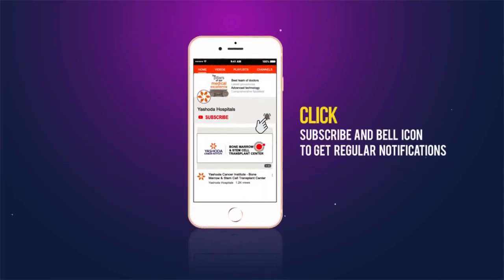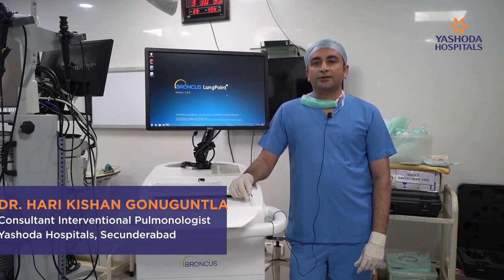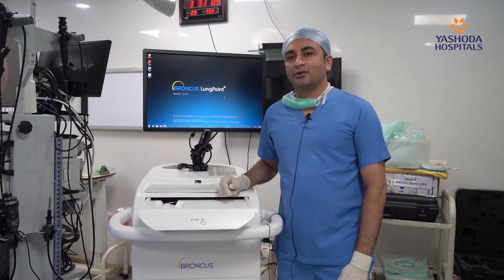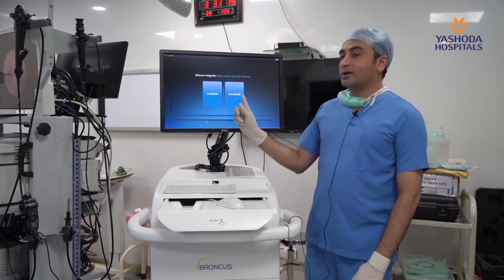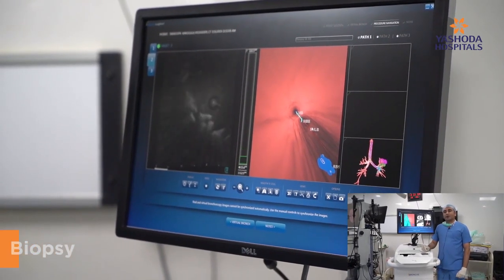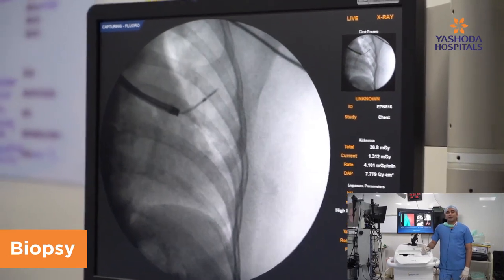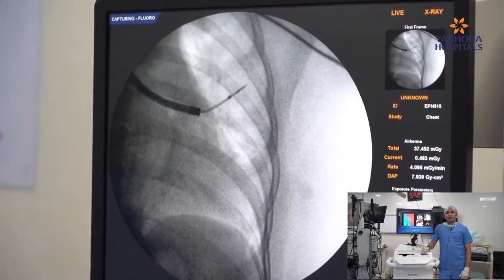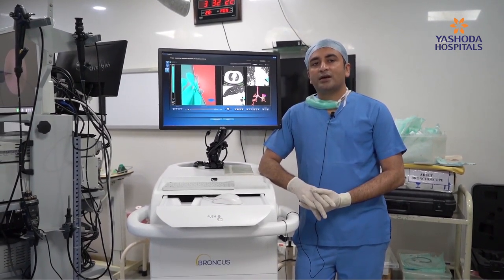Early Diagnosis of Lung Cancer Using Navigational Bronchoscope | Lung Point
Navigational virtual bronchoscope is the latest technology which helps in detecting the cancerous and noncancerous lesions in the lungs. Watch this short video to know more about early detection and prevention of lung cancer and diseases.

This facility is now available at Yashoda Hospitals, Secunderabad.
Department Overview:
The Center for Pulmonology and Critical Care Medicine at Yashoda Hospitals Hyderabad offers comprehensive consultative, diagnostic and therapeutic services for different lung diseases. Lung treatments can be availed as in-patient, out-patient and ICU basis.

The Center for Pulmonology and Critical Care Medicine at Yashoda Hospitals Hyderabad offers complete treatments for pulmonary diseases and disorders viz. Sleep disorders, Pulmonology hypertension, Asthma, Pneumonia, Chronic obstructive lung disease, ACDS, Severe respiratory failure, COPD Septicemia, Acute lung injury, Poly-trauma, frail chest, acute and chronic respiratory failure, and various lung infections.

 Lung transplants and combined heart-lung transplants are performed by a team of specialist doctors including pulmonologist, transplant physicians, transplant surgeon, transplant nurse coordinator, transplant social worker, psychologist and physical therapist.

Ask any questions in the comments below.